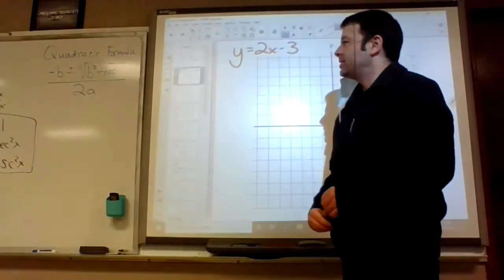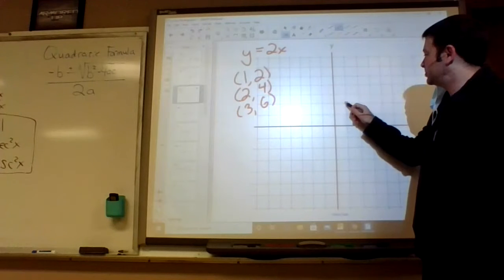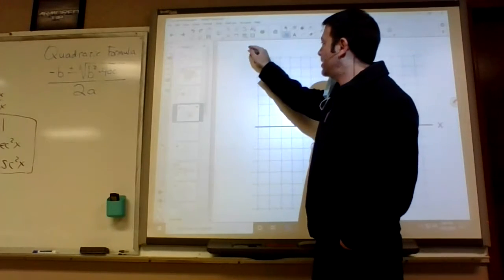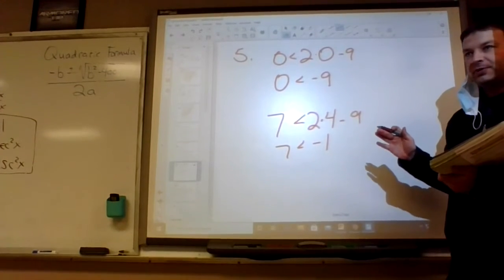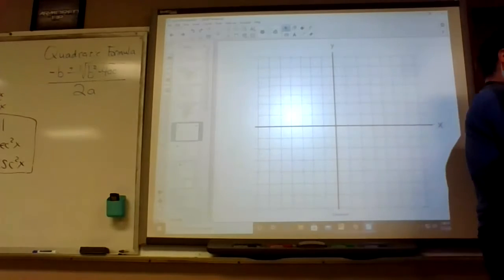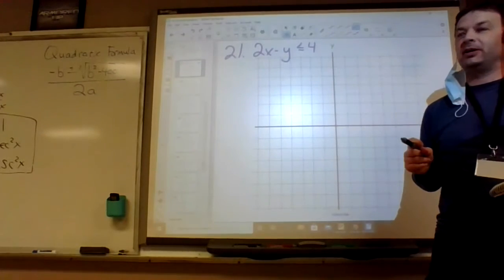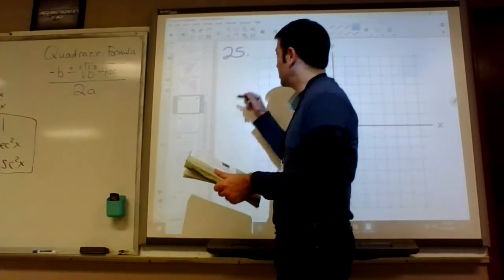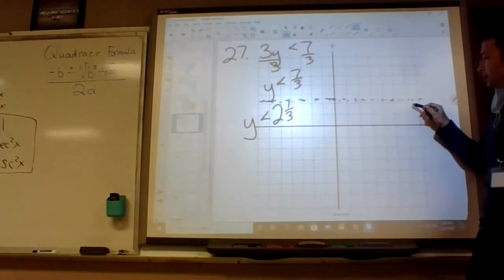Graphing Linear Inequalities pg 271 #1-8, 13-28